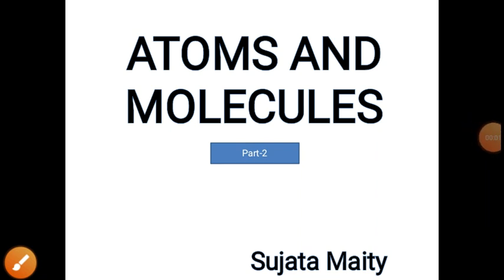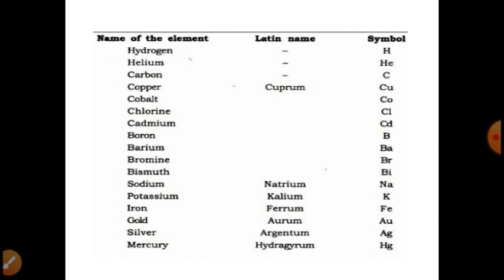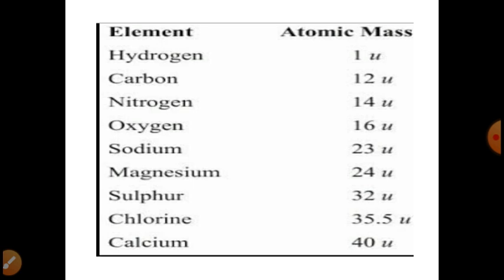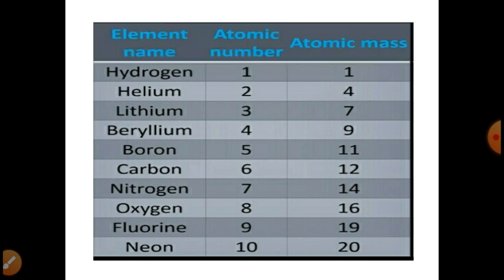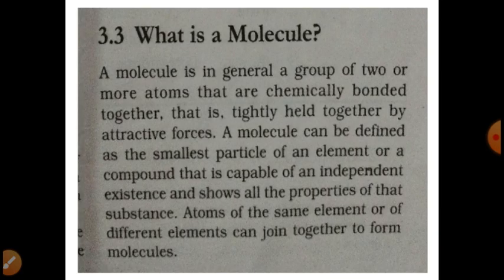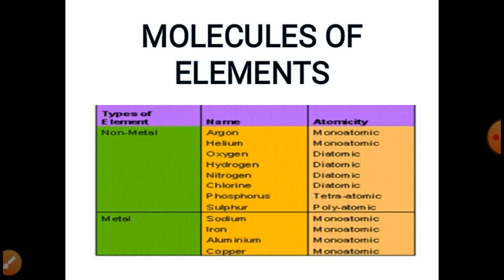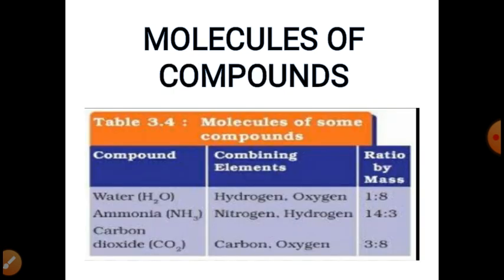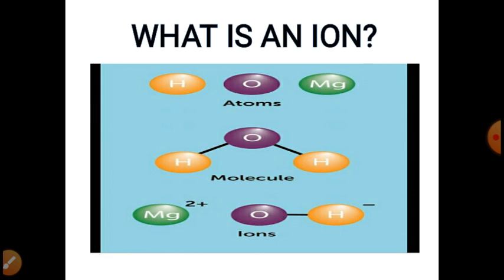STD IX Science Atoms and Molecules Part2 Ms Sujata